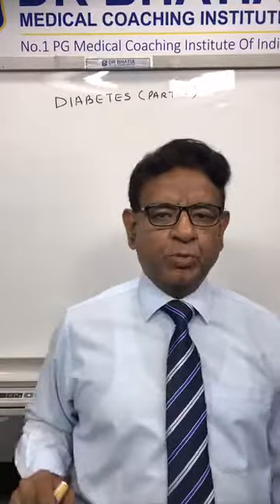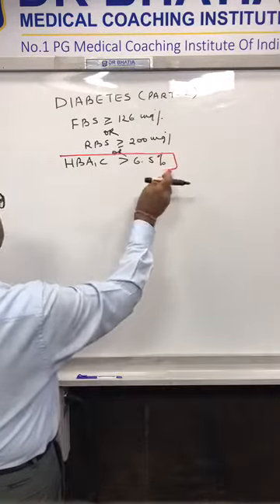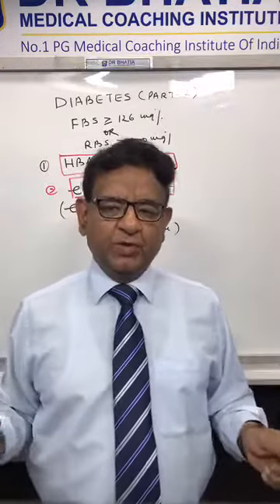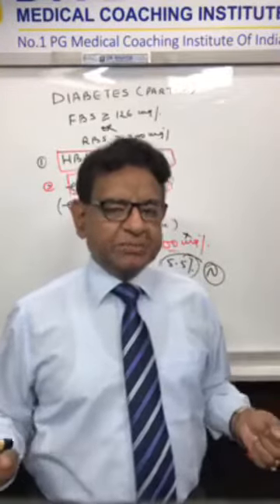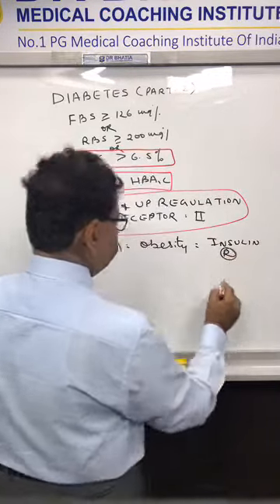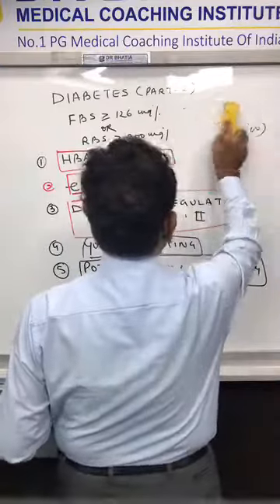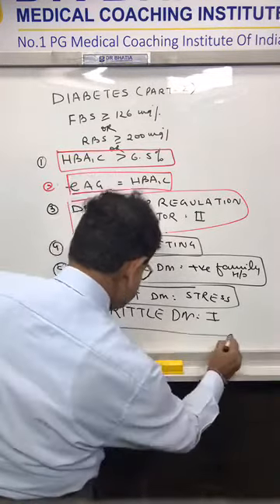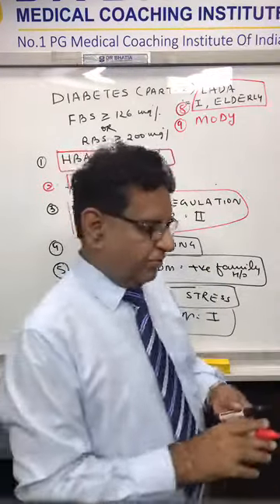Discussing in "Recent Advances in Diabetes ( Part- 2 )" By Dr. Bhatia Sir Live On Faecbook (DBMCI)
Dr. Mukesh Bhatia Discussing in "Recent Advances in Diabetes ( Part-2 )